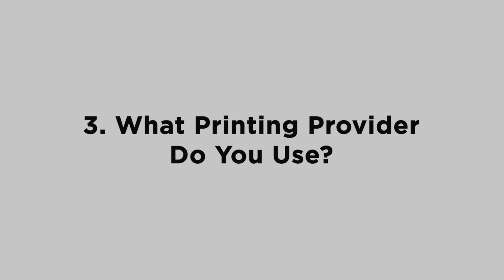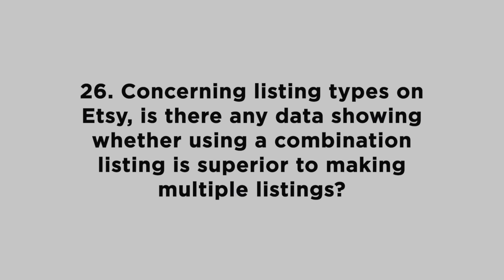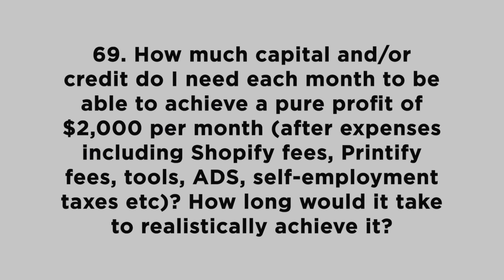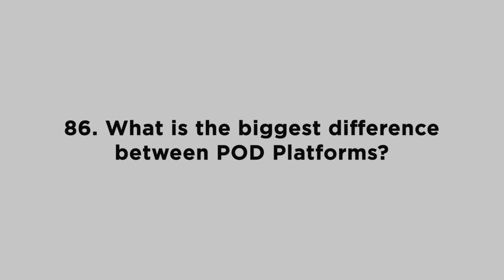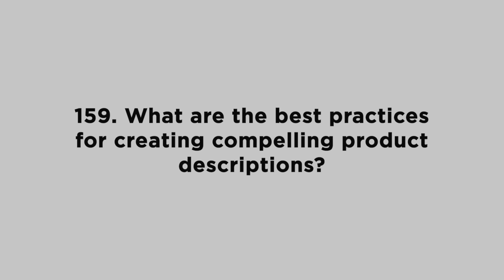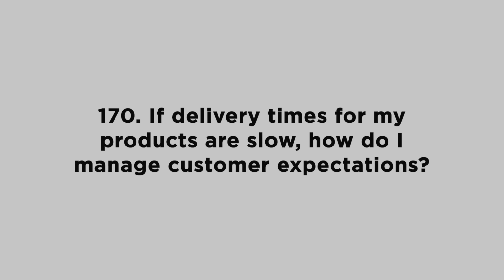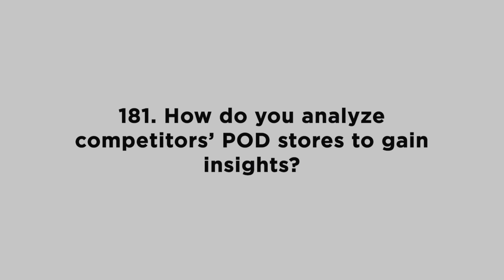Every Print on Demand Question, Answered